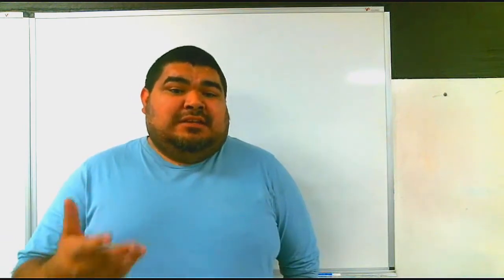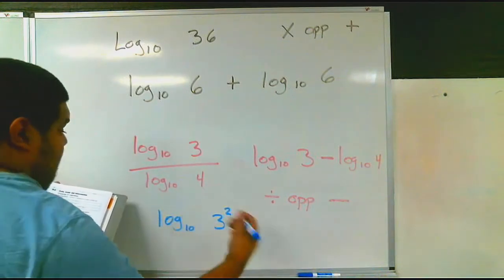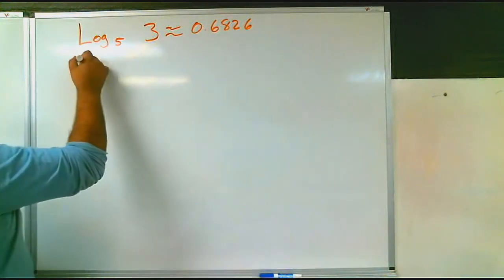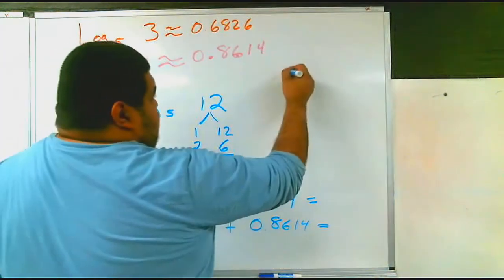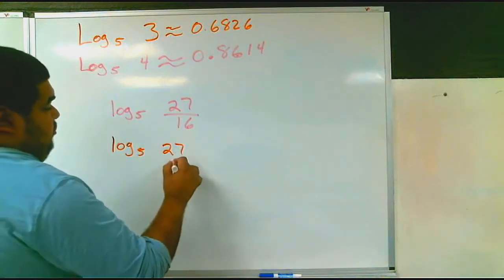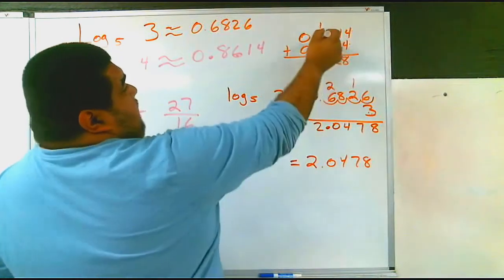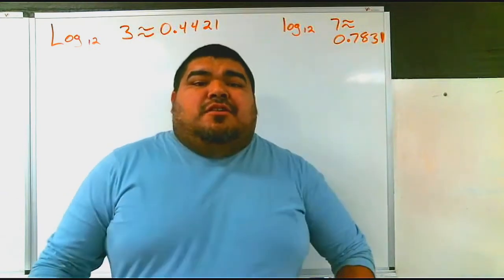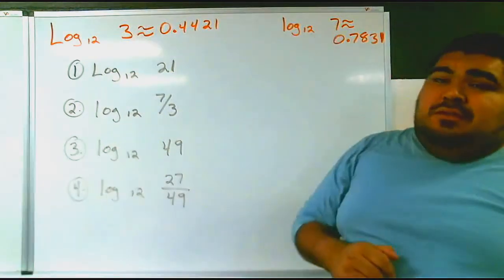Algebra 2 C#5A (1/28/21)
Properties of Log